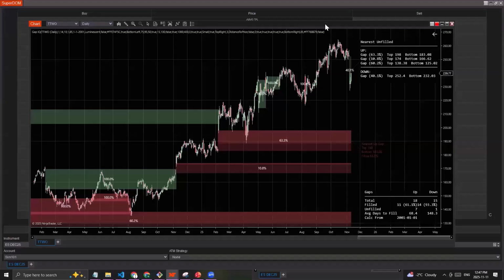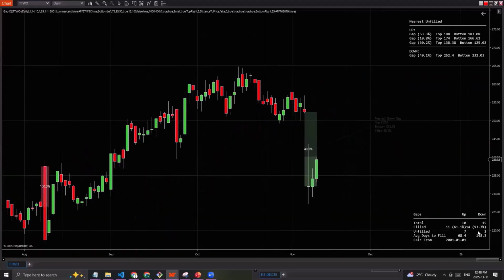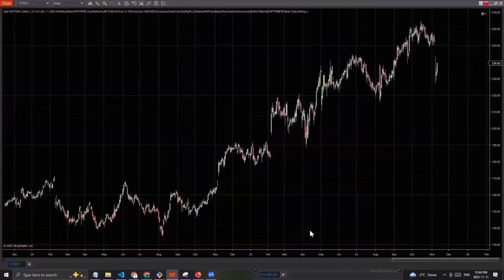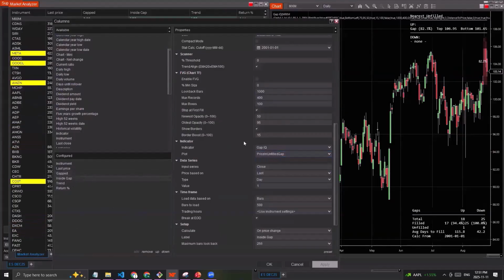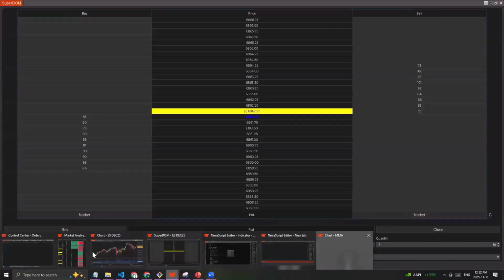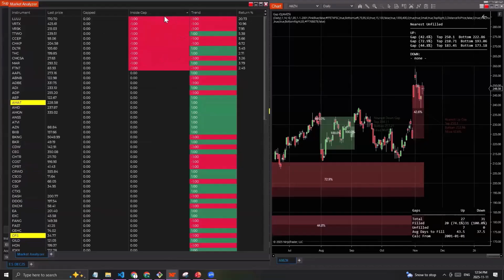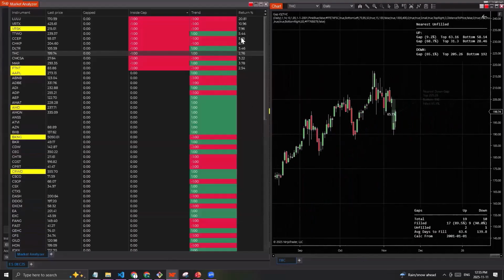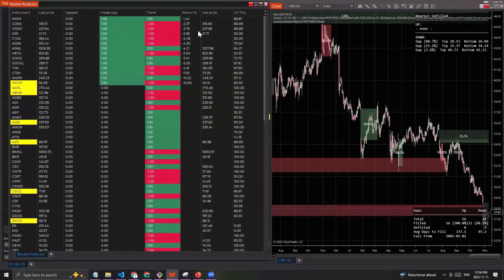Gap IQ For NinjaTrader 8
The Gap IQ indicator is now available for NinjaTrader 8.